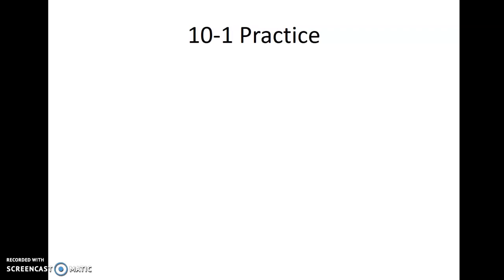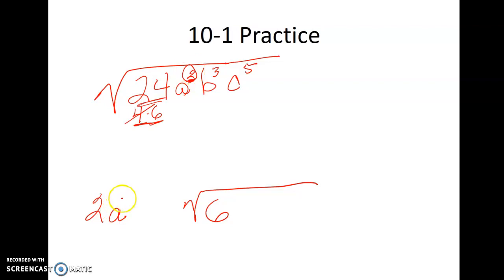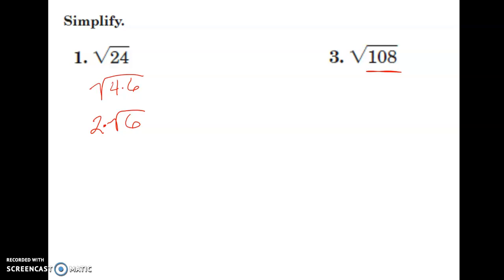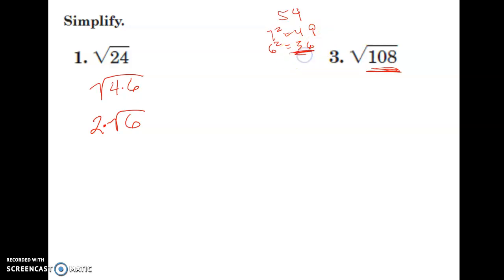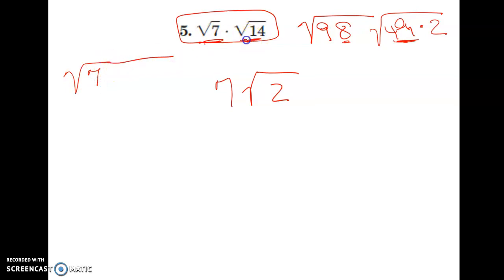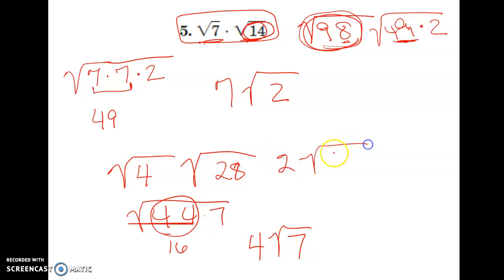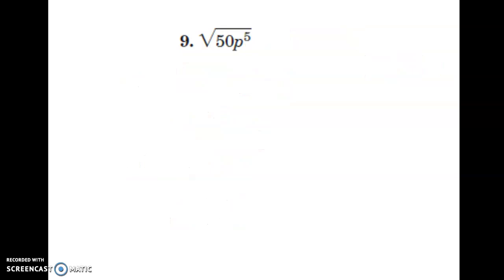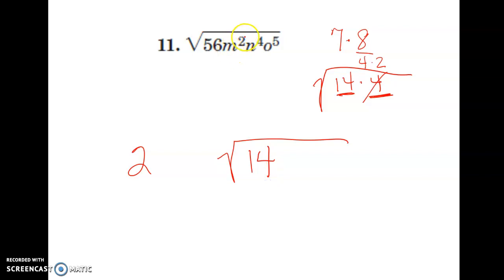10-1 Simplifying Radicals Pt 2